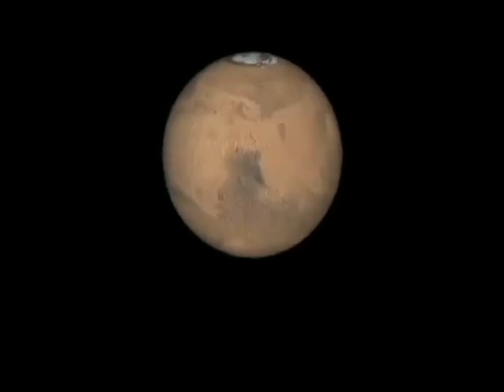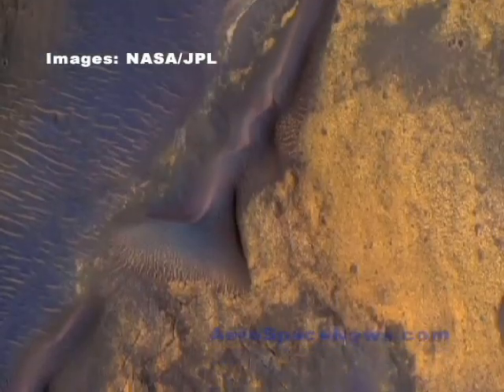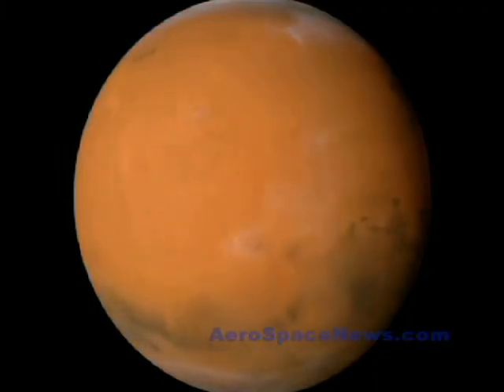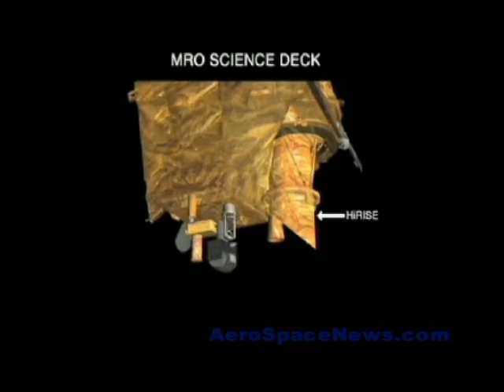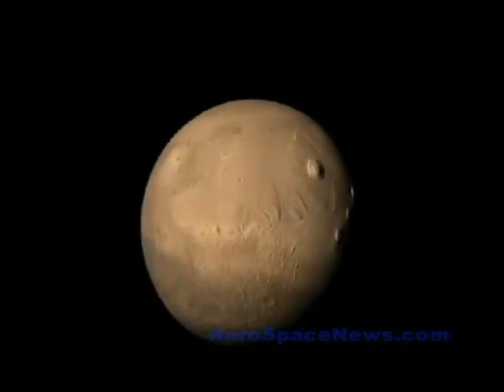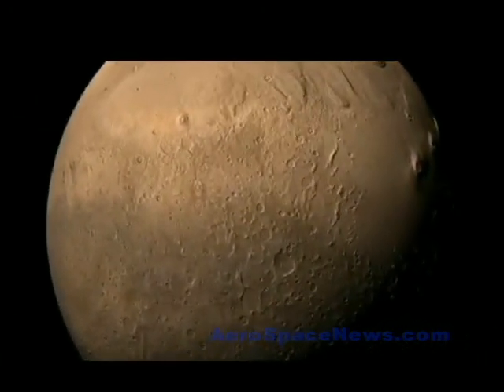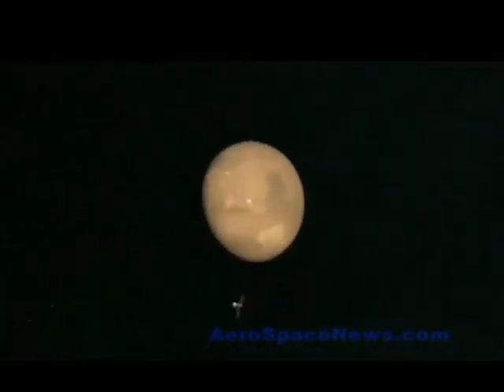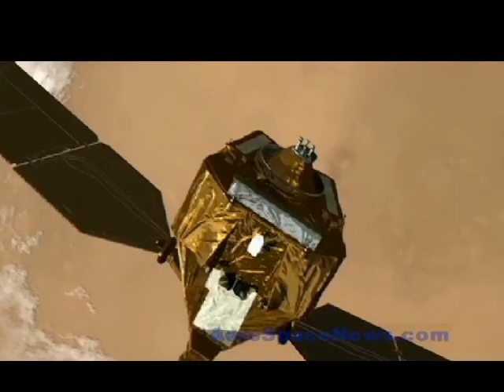How NASA Captured Incredible Footage of an Avalanche on Mars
Newly released footage from JPL and NASA reveals a shocking Mars avalanche. Watch this incredible video to see the power of nature on the red planet!

If you enjoyed this video please consider buying me a cup of coffee or dinner

NASA's Jet Propulsion Laboratory has released images taken by their Mars Reconnaissance Orbiter spacecraft showing Martian avalanches.

Download my tilt rotor history documentary about the technology behind the amazing V-22 Osprey! You get free fighter jet and bomber pics with it!

Be the first to know and comment when we upload a new video or go live!

Watch in awe as never-before-seen footage of a Mars avalanche is revealed! Prepare to be amazed!

If your business would like to sponsor our podcast, website or video productions please and select one of our affordable options. Thanks!

What do you think of Elon Musk's plan to go to Mars with the SpaceX Starship? Brilliant or destined to failure?

Watch this incredible footage of a shocking Mars avalanche captured by JPL and NASA. Witness the power of nature in space like never before!

► PolarPro ND Filter 3-Pack for GoPro Hero8 Black (Shutter Collection ND8/16/32)
► RAM Mounts GoPro Suction Cup Mount
► SanDisk 256GB Extreme MicroSDXC UHS-I Memory Card
► Tascam DR-10L Digital Audio Recorder

Sci-Fi filmmakers submit your film to reach our audience!

Another way you can support me if you prefer is to purchase something specific from my wishlists:

I really do appreciate you - thank you so very much!